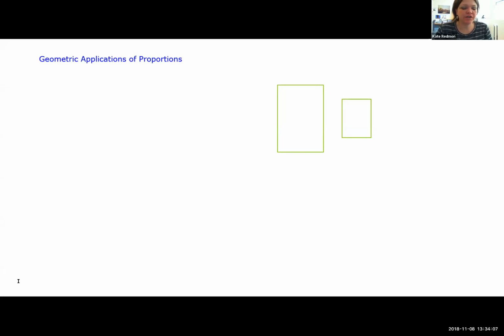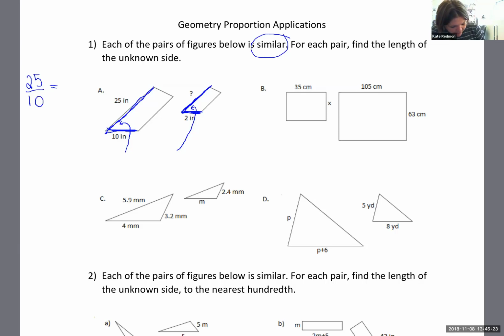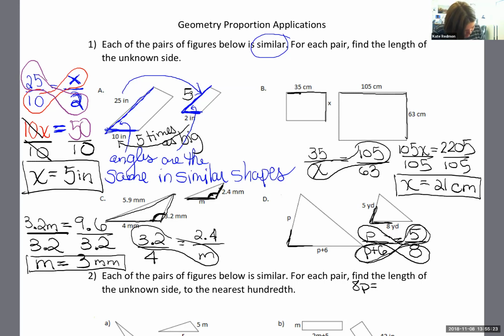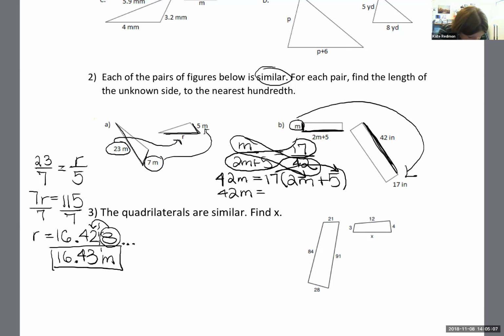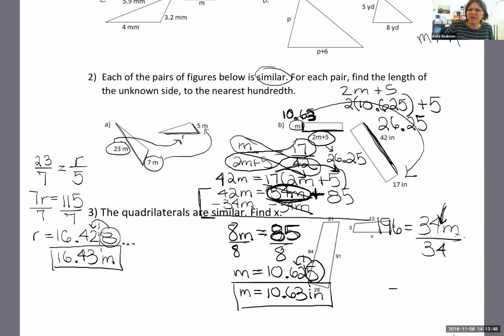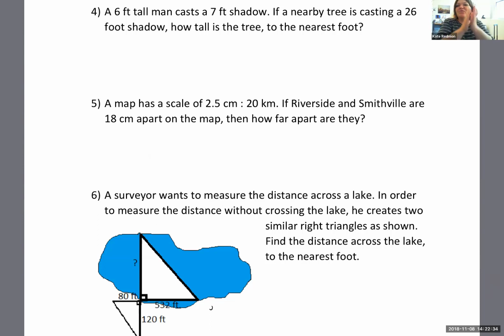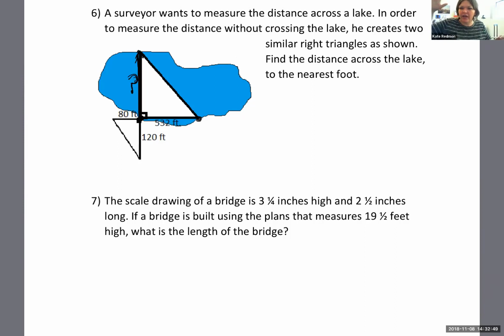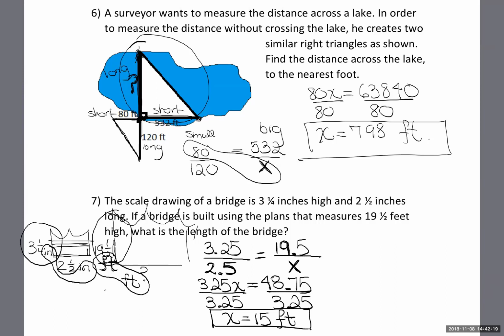Proportions in Geometry: GED Geometry Class 10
Proportions are one geometry topic that could show up on your GED where the formula sheet won't help you. So what do you do? You've got to look for relationships. Follow along as Kate uses relationships to set up proportions to solve for missing side lengths.